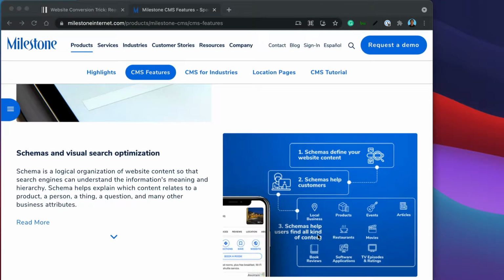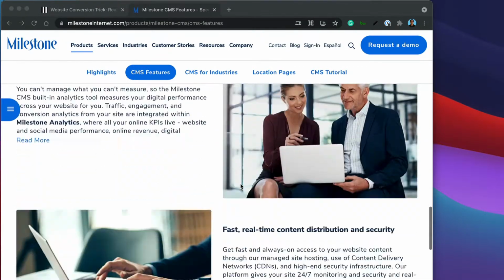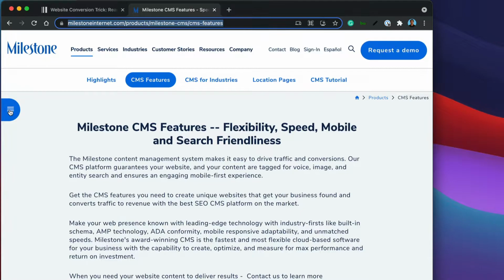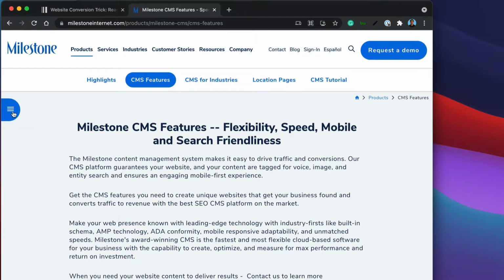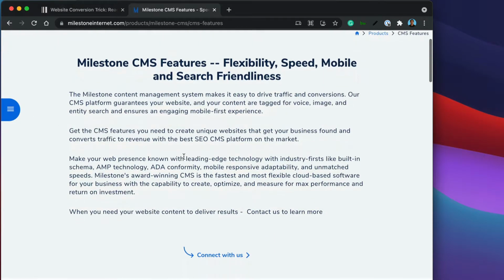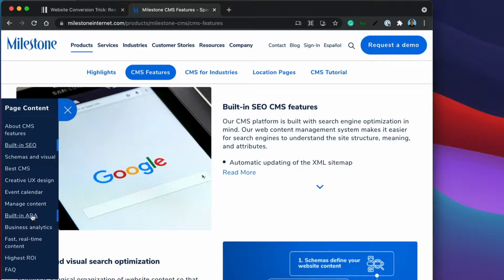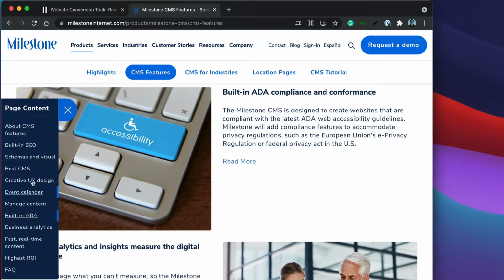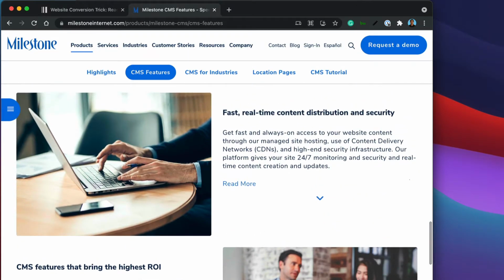Converting Long Copy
Your product page receives two types of visitors: skimmers and diggers.

Skimmers prefer short copy.

Diggers like to dig. For them long form copy works better.

But long form copy has a design problem.

It can feel overwhelming. It can feel like a wall of text.

This is where design can help. I was on a set and noticed a clever design solution for the long copy problem.